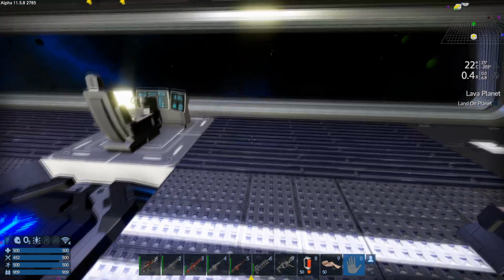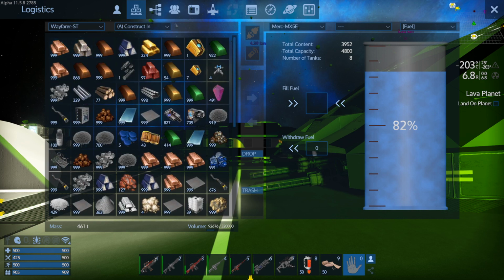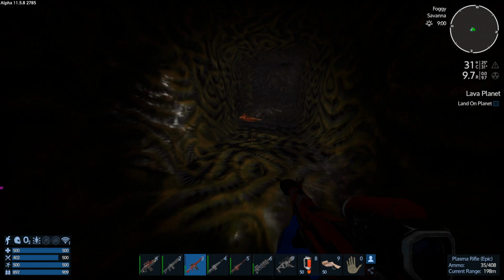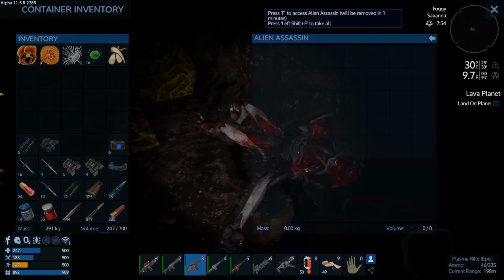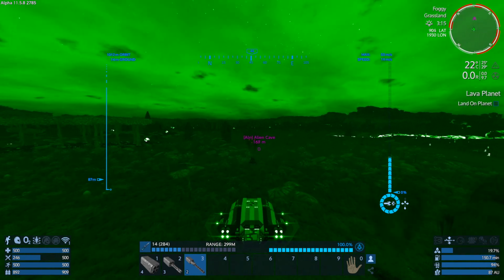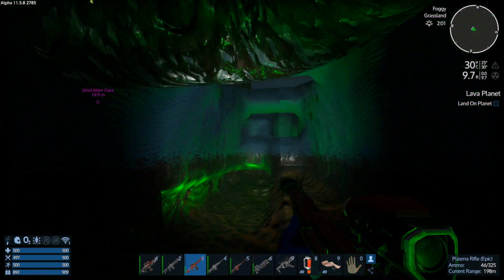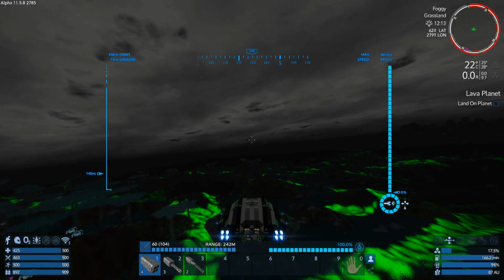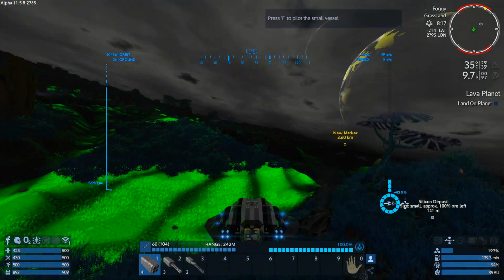Beam Me Up (Alpha 12) : Empyrion Galactic Survival Alpha 11.5 (Project Eden)let's play : #68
Alpha 12 Beam Ne Up

Alpha 11 was released on the 18th Novemeber 2019.